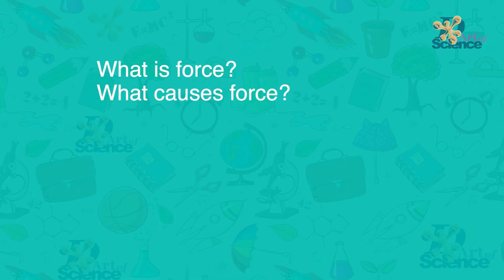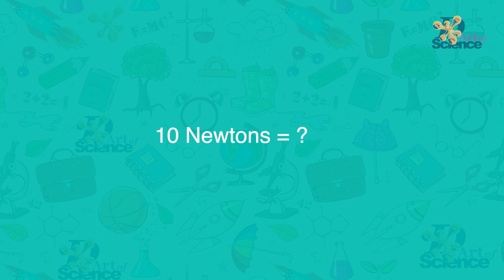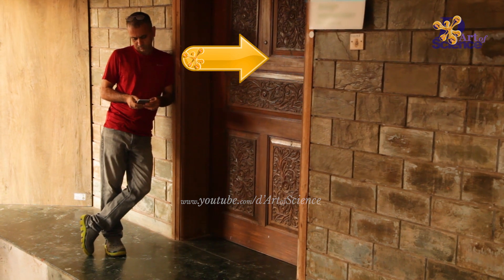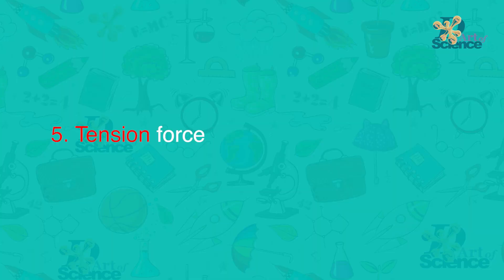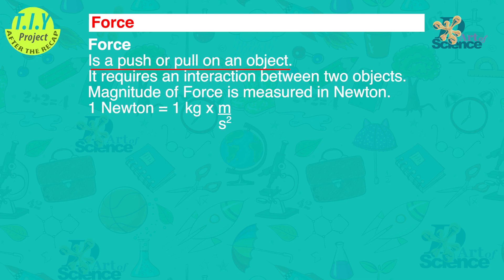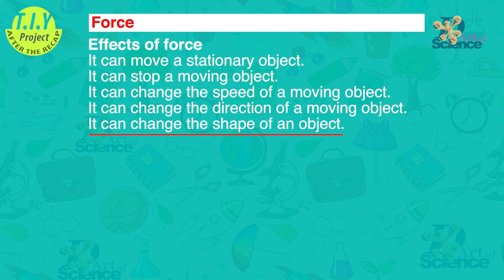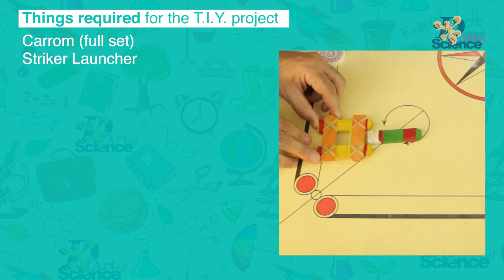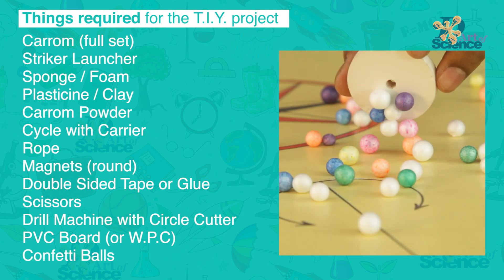FORCE and PRESSURE Part 1 - Physics Class 8th CBSE #1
Lesson 1 of 20: Learn about Force and see it in action. Whatever is in your book as drawings and pictures, now you can see all that in reality, working in front of you and not just animation. The last school project that you can do, is quite interesting because you might not have to make much. do explore.
Table of Contents with Topics and the Time it starts in the video.
What is force - 00:41
Magnitude of force - 02:00
Effects of force - 05:24
Types of force/contact force - 06:16
Types of force/non-contact force - 09:17
Recap - 12:32
TIY Project (unique project) - 13:45

Once again, my videos will always be full of surprises you will see many things here that you would not have seen before on the net. And I'm sure you will love to learn things in this real way.

There is also a Bonus T.I.Y Projects in each lesson in this entire course. What is T.I.Y? That's when you go BEYOND D.I.Y and not just do things by following steps but also Think It Yourself, so that you can understand them better and do things your own way. And this technique will make you a better MAKER.